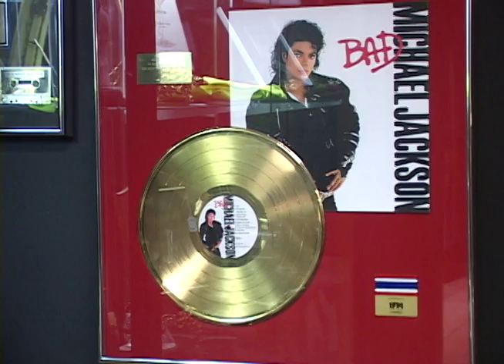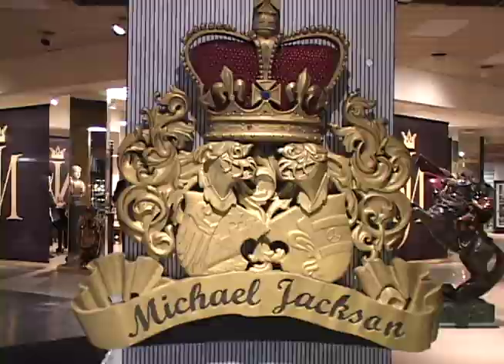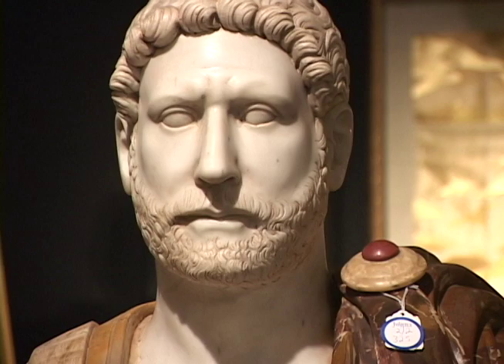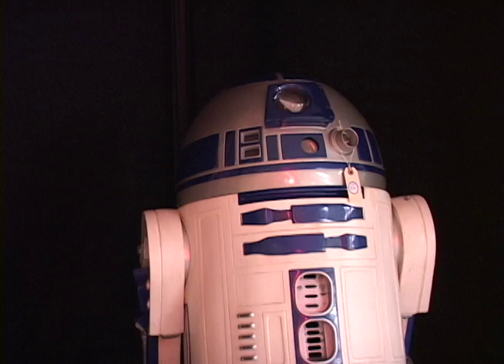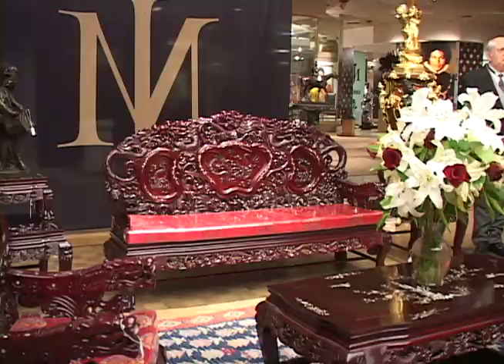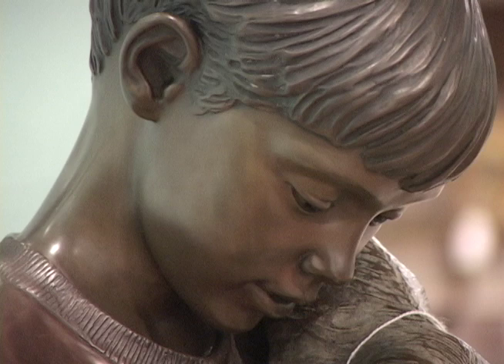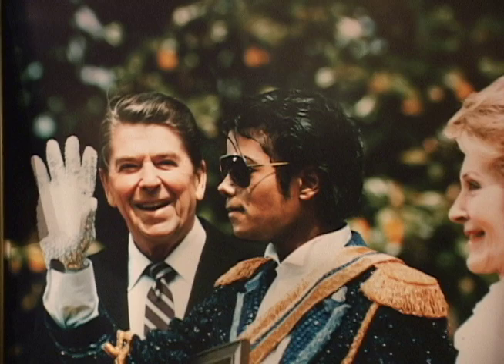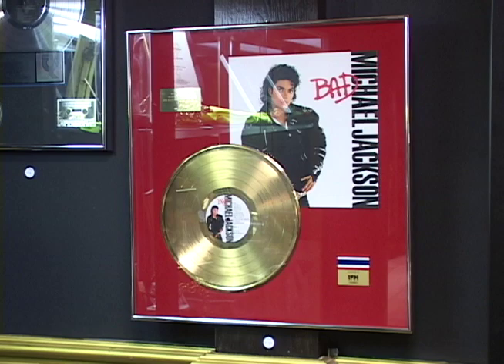Michael Jackson Auction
MICHAEL JACKSON'S TREASURES FROM NEVERLAND

Peek inside the private world of the late King of Pop when we glimpse treasures from Michael Jackson's Neverland Ranch featuring music memorabilia, exotic paintings, furniture and pop culture collectibles, revealing an intimate portrait of one of music's most talented performers. Taped just BEFORE his passing, this auction turned into an exhibit on the very first day of the event, after a sudden call from Jackson to our host, Darren Julien of Julien's Auctions.  Michael decided NOT to auction off his possessions. "Out & About with Roger Martin" covered this event as one of its many television episodes.